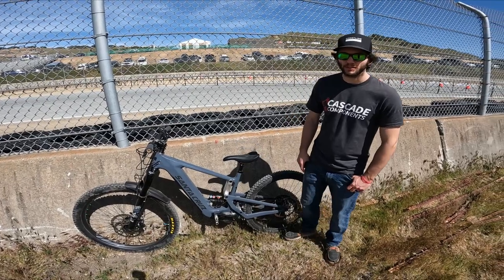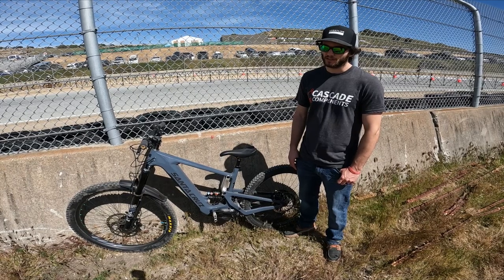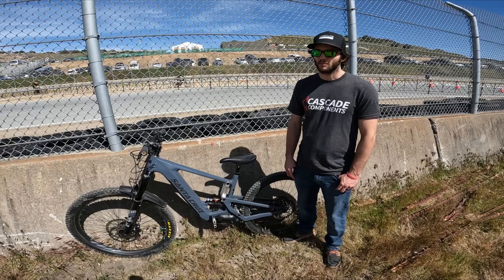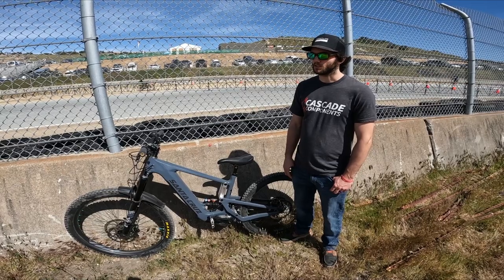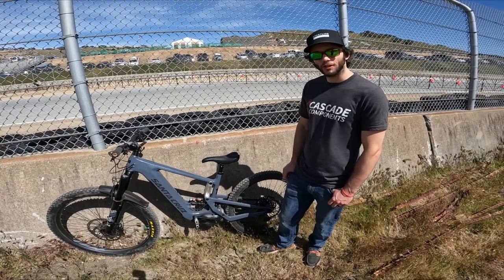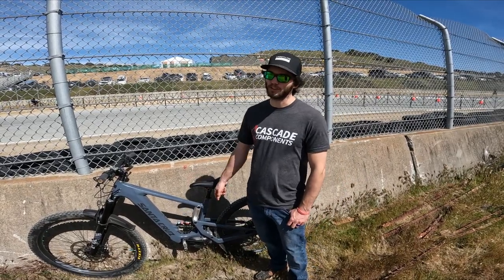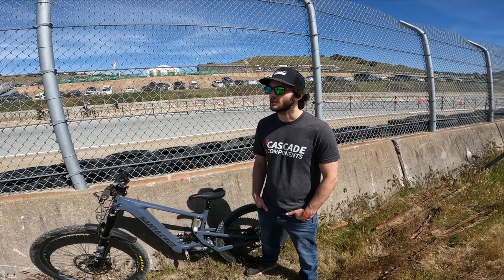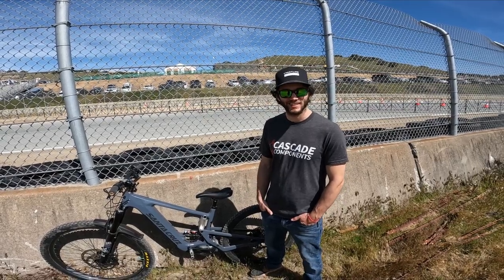Cascade Components Santa Cruz Heckler MX link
This is a short video shot at the 2023 Sea Otter Classic with Jimmy from Cascade Components talking about the new Cascade Components Long Travel link for the Santa Cruz Heckler MX.